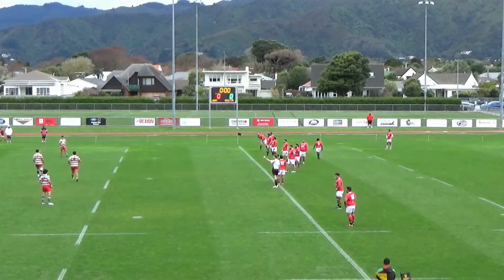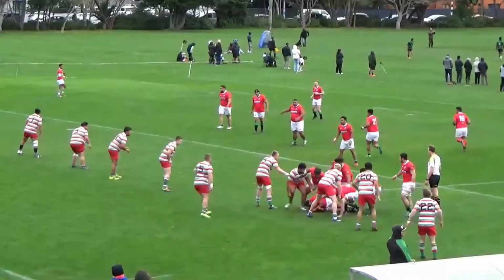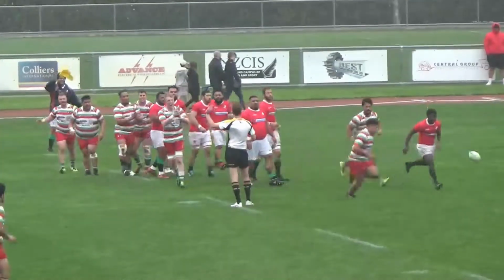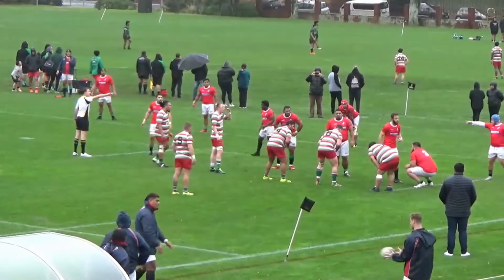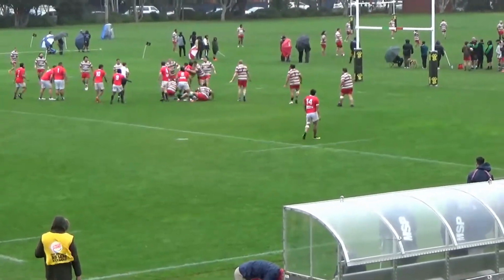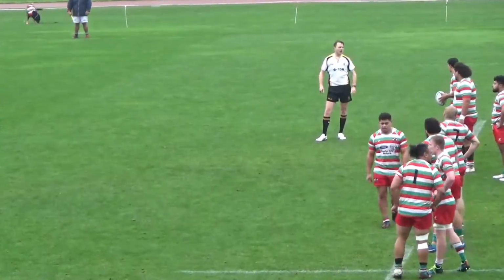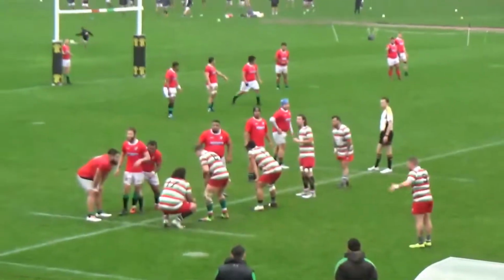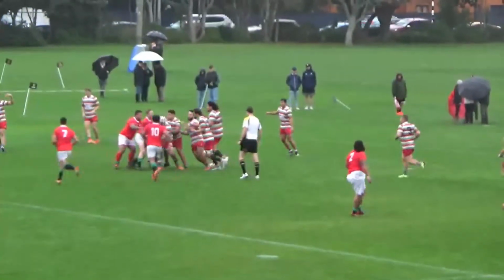Jack Trevella Premier 2 HOBM v MSP 25 6 2022